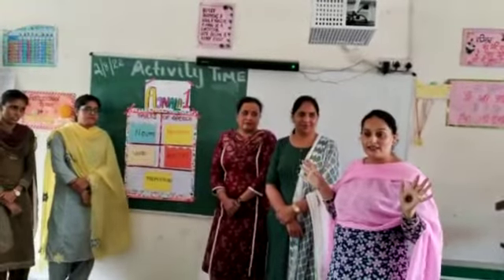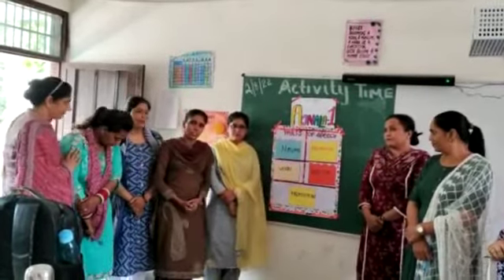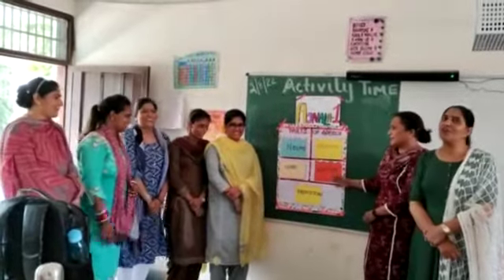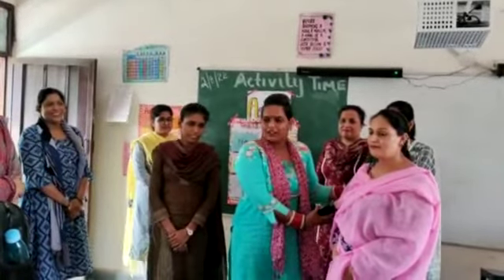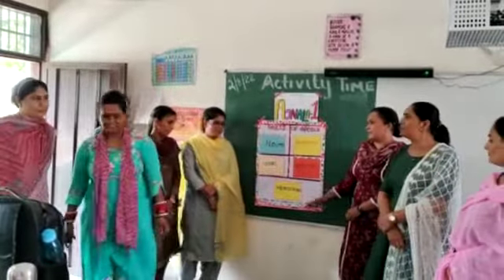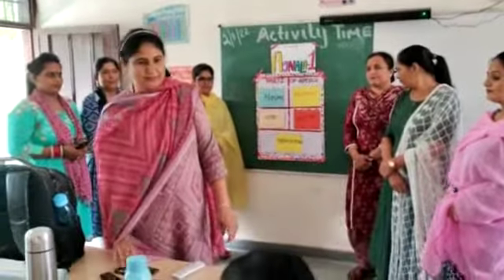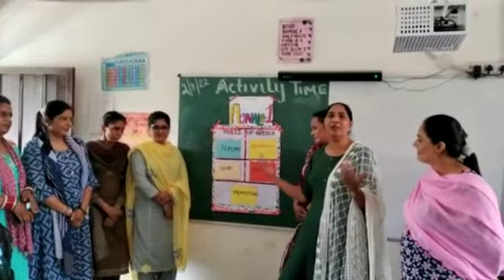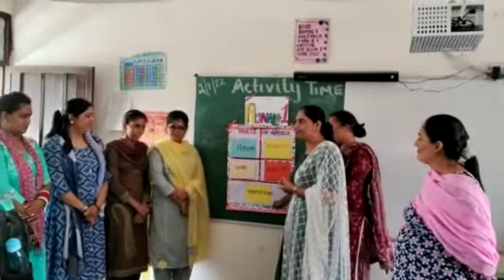2.8.22 Training@Ggsss Ajnala Amritsar